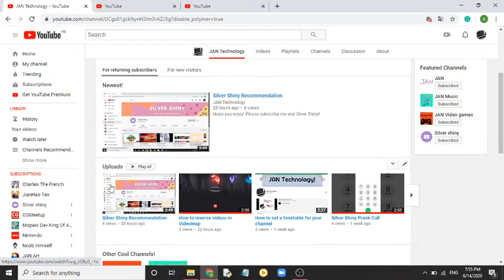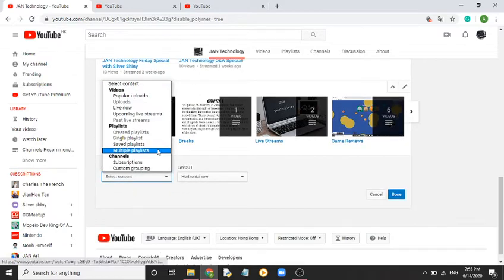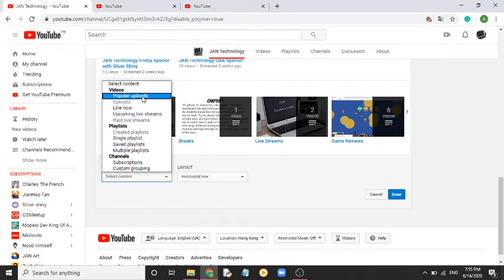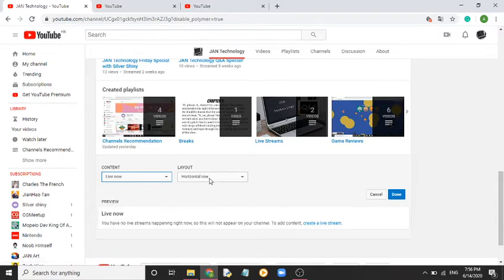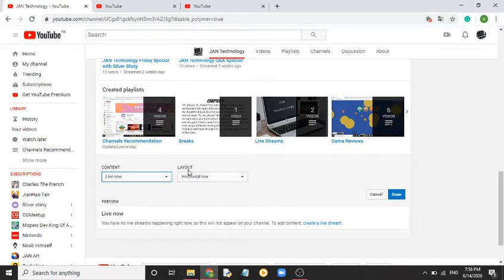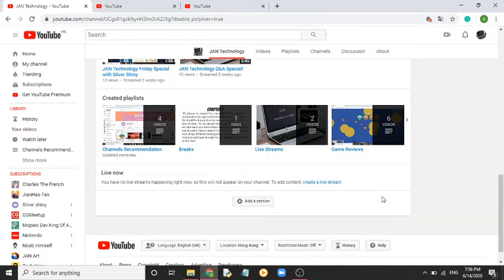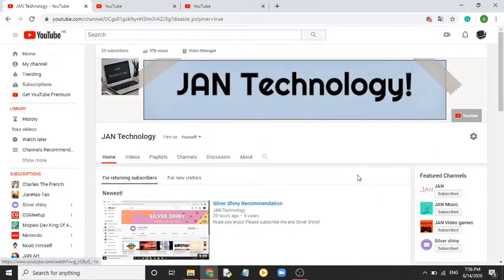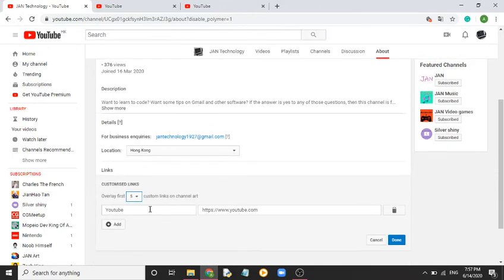How to customize your channel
Hope you enjoyed this tutorial video! Please share this vid to your fellow YouTubers!